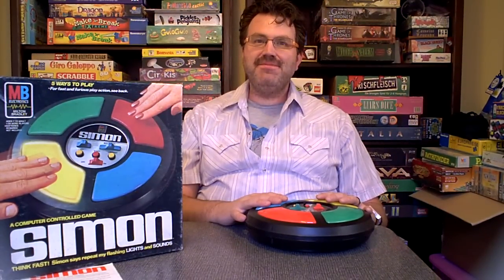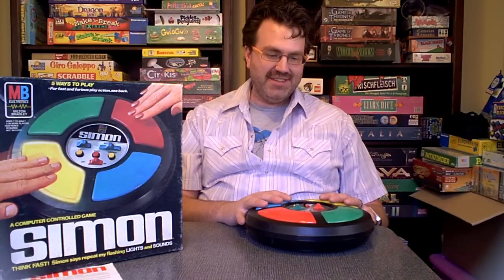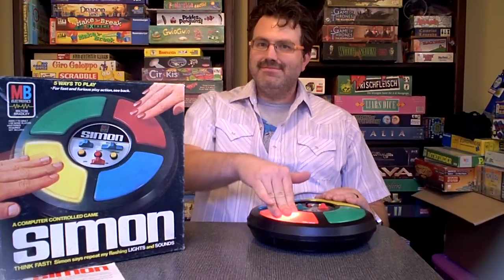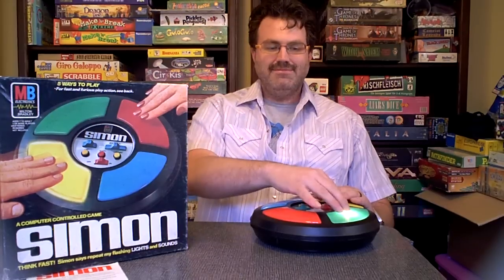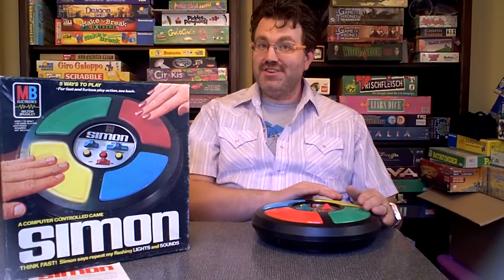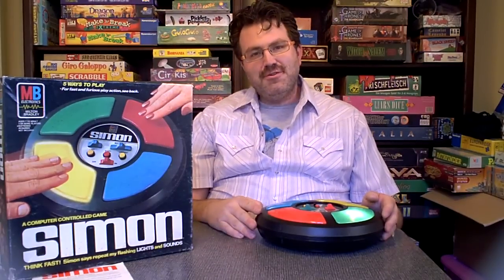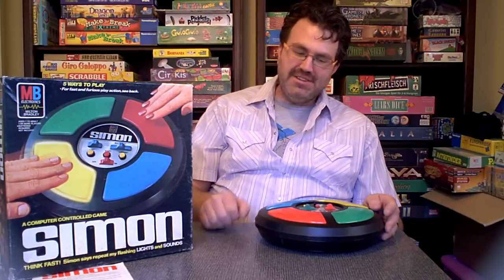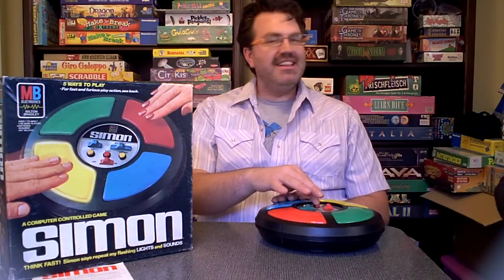Kitsch Harbor (ArtFire.com) 1979 Simon by Milton Bradley Product Demo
This is a product demo video for an item available for sale